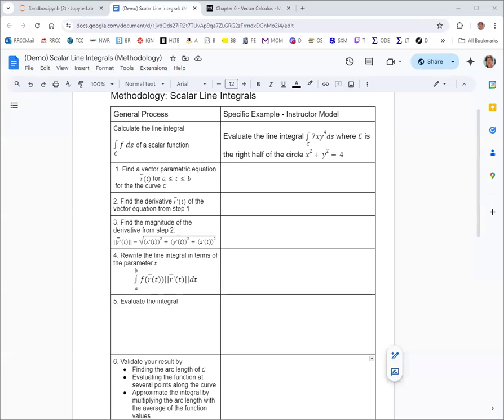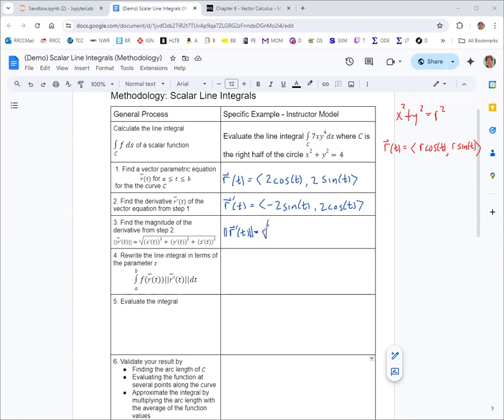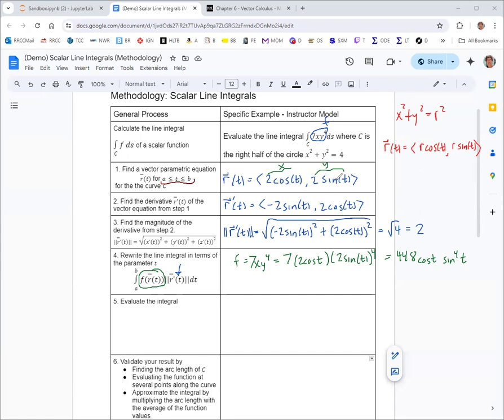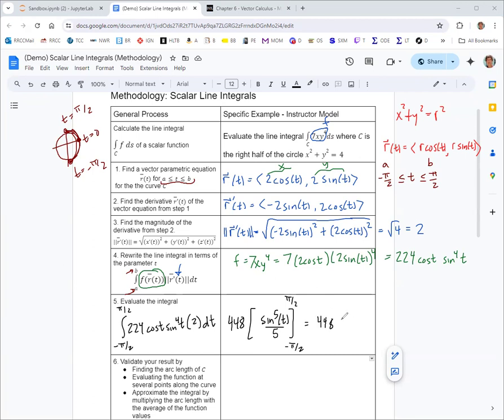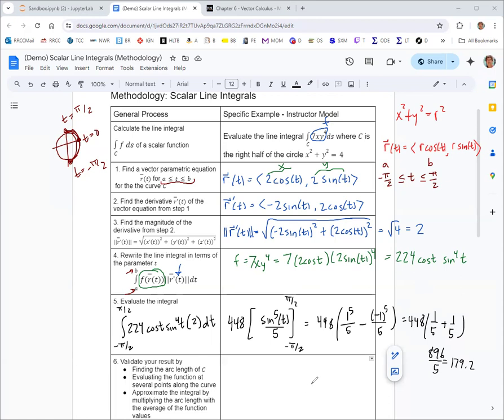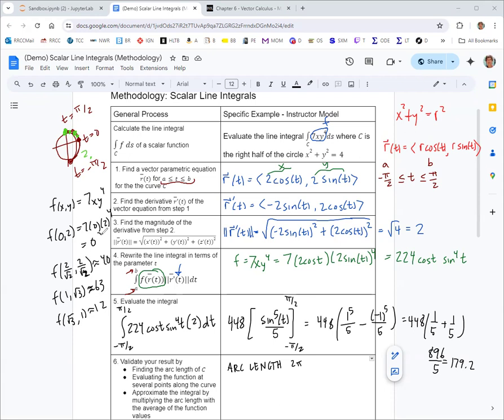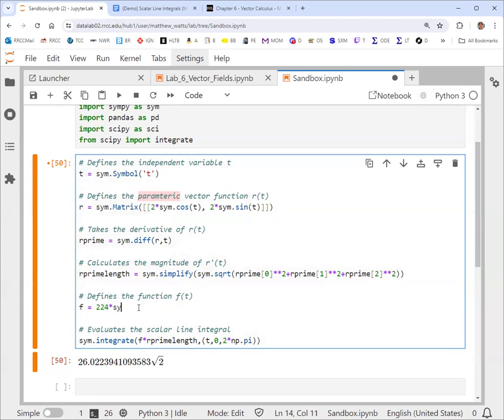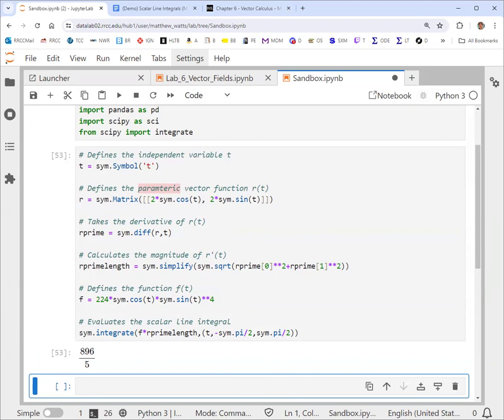Scalar Line Integrals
We calculate the line integral for a scalar function of two variables z=f(x,y) over a plane curve. We then validate with a geometric approximation of the area as well as computing the integral with Python.